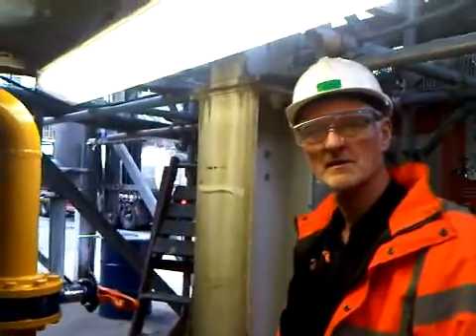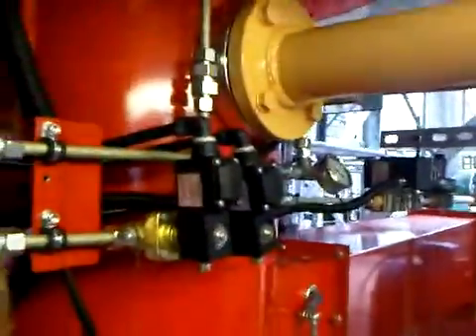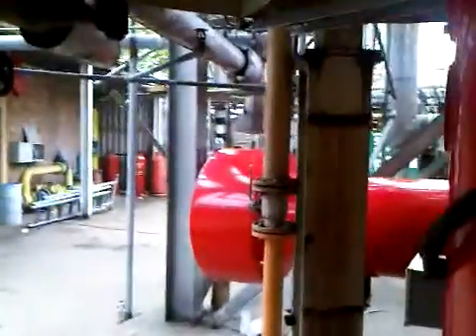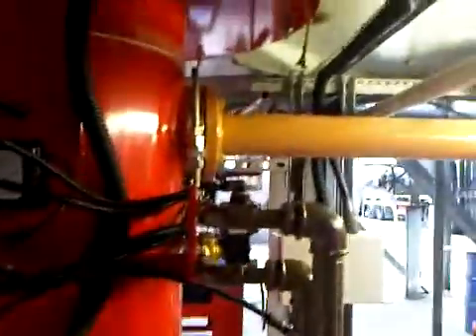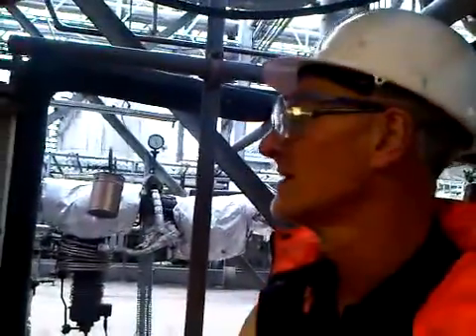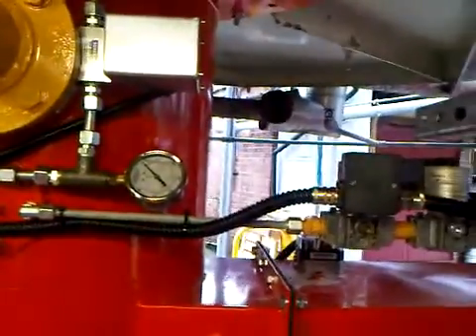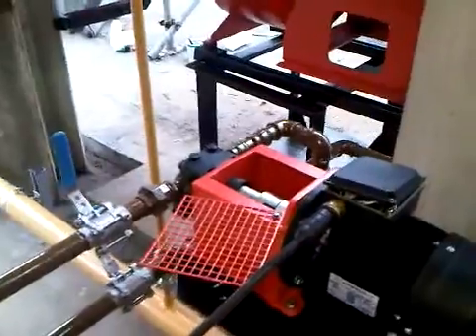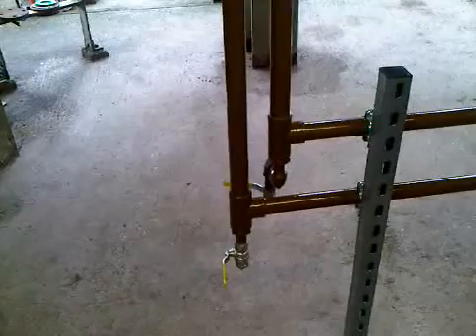Autoflame System Walk Through on a Vertical Firing Thermal Heater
This is a walk-through performed by:
Chris Kershaw, Senior Commissioning Engineer
Steve Huggett, Contracts and Commissioning Supervisor.